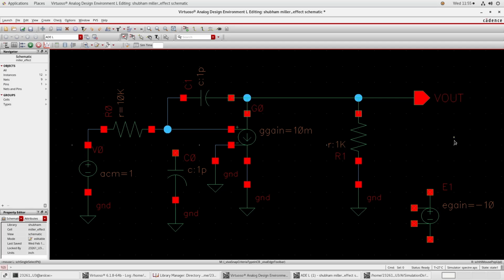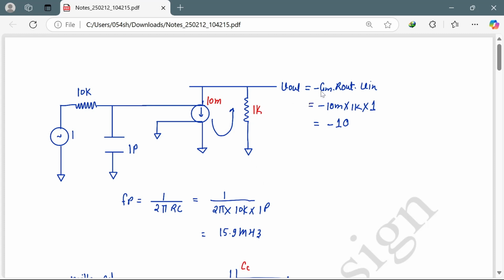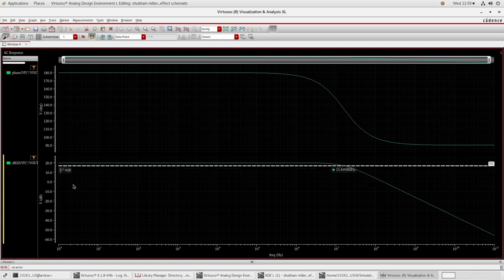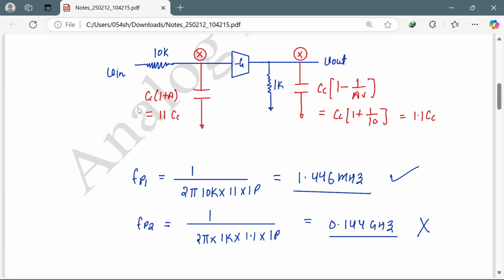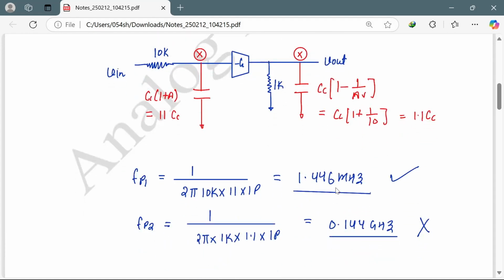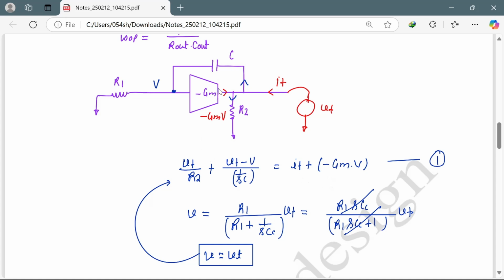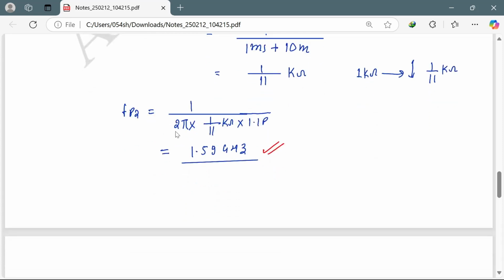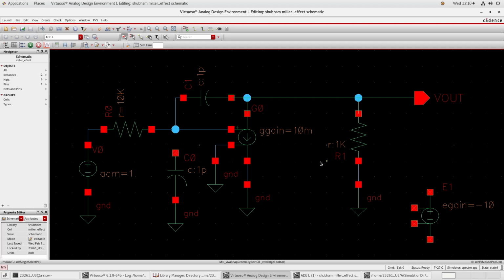Miller Effect Theory & Simulation | AnalogX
Dominant and Non-dominant frequency calculation.